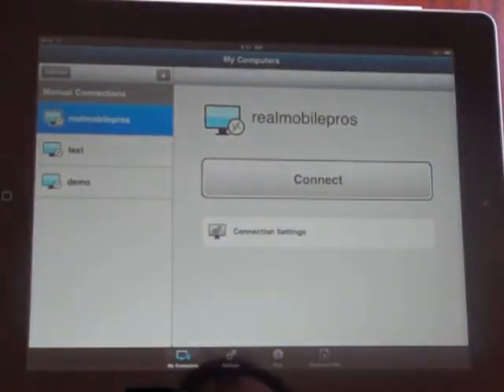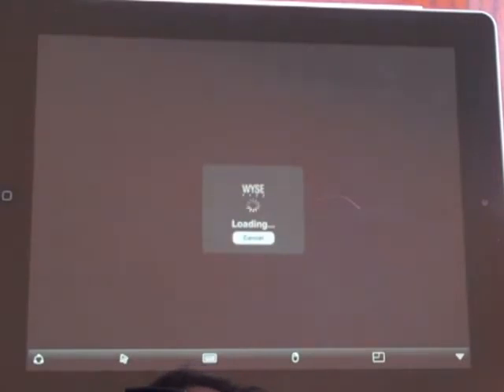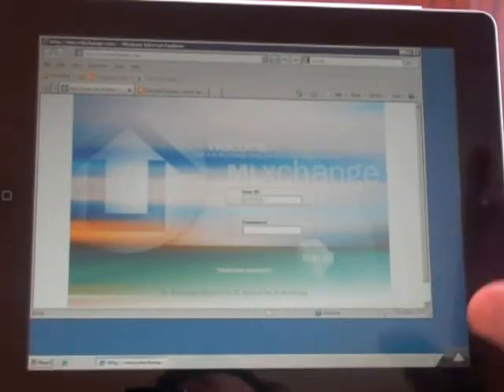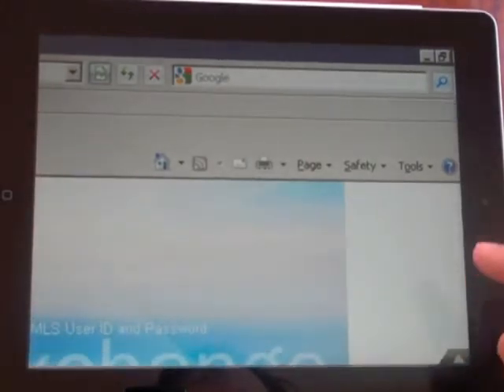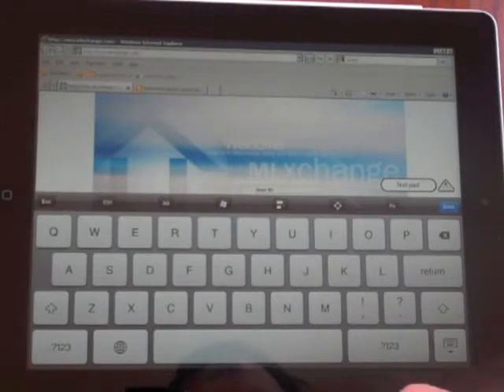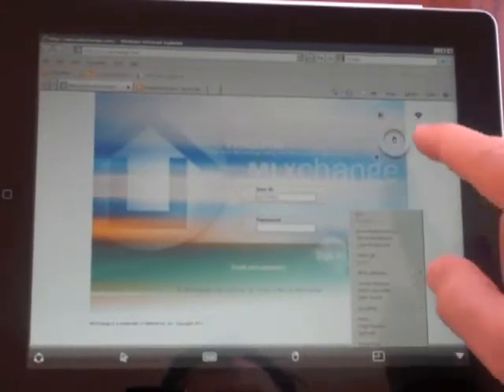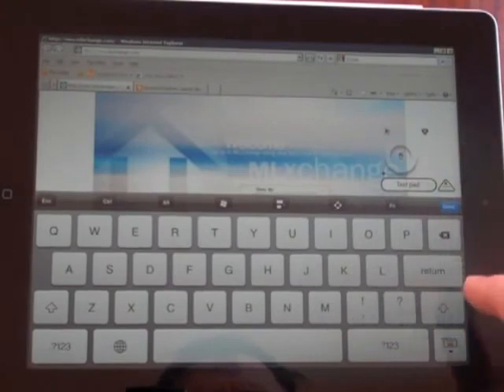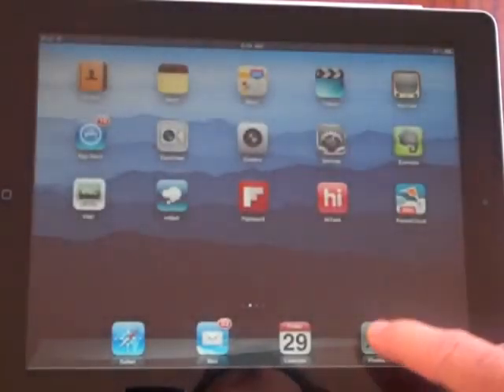MLXchange on iPad WYSE Pocketcloud Pro Tutorial -RealMobilePros.com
MLXchange on iPad with WYSE PocketCloud Pro Tutorial.
This app works great with our service. If you are tired of maintaining a Windows computer and keeping viruses off. If you have a Mac, iPad, iPhone, or Android Mobile Device, check this out to see how cool this app is.

We have a full featured hosted cloud-based desktop that is perfect for Realtors, real estate professionals, engineers, doctors, medical, legal, or other professional fields.

today!